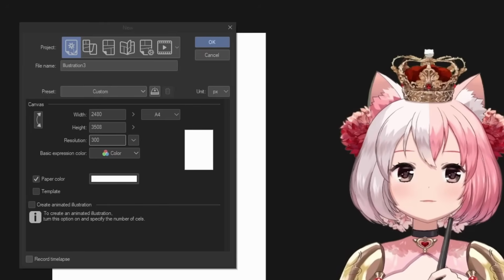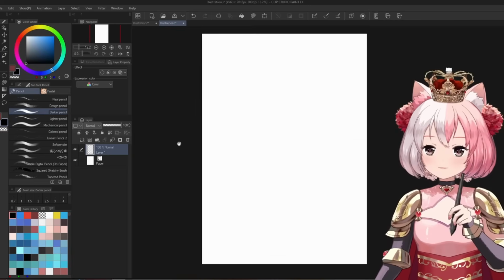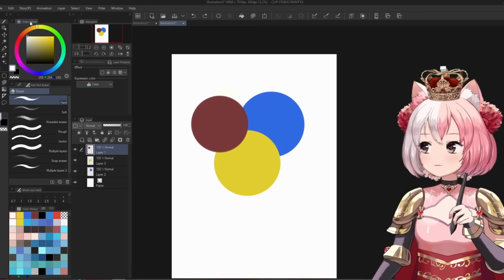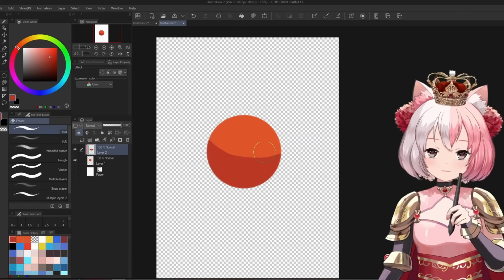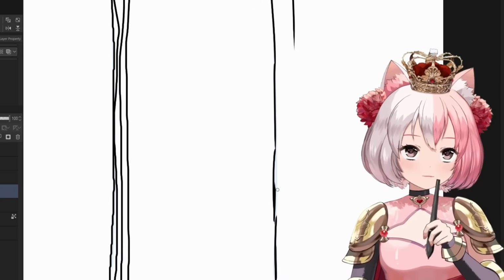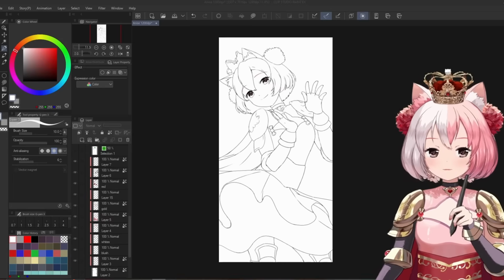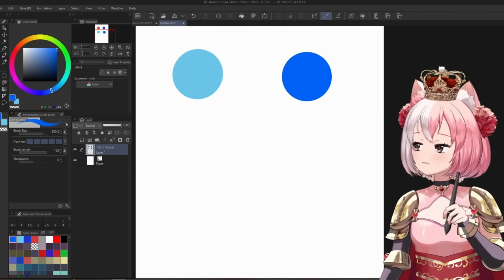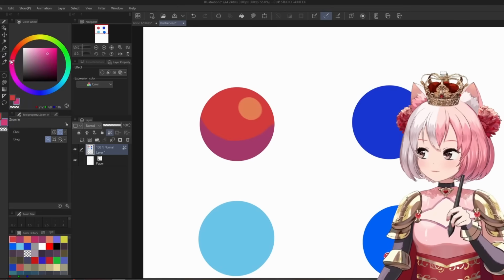Do not start drawing digitally without watching this!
00:00 introduction
00:42 How to set up a canvas for digital art
01:36 How to set up your workspace and basic keyboard shortcuts
01:54 What the hell is a layer?
02:51 How to turn any digital brush into an eraser
03:22 How to isolate a layer in digital art
03:36 How to limit the boundaries when painting - alpha locking, clipping layer and selecting
04:55 How to make digital lineart
05:23 How to choose colors in digital art
06:19 How to eliminate white pixels in your digital art
06:48 How to flip your canvas and why it's important
07:11 What differs traditional art from digital art?

Check out the fulltime artist roadmap, a complete ebook with everything you need to know about social media and seling commissions as an artist!

Get all the brushes I've ever made for Clip Studio for $5!

Check out the XP-PEN store for the best drawing tablets in the market!

I am Sayuui, a hobbyist vtuber and a full-time anime style artist striving for improvement. My goals are to become a reference in the field, to work commercially and work for cover art for great mobile games like Arknights, Fate Grand Order, Girls Frontline, Azur Lane and to get the art community together.